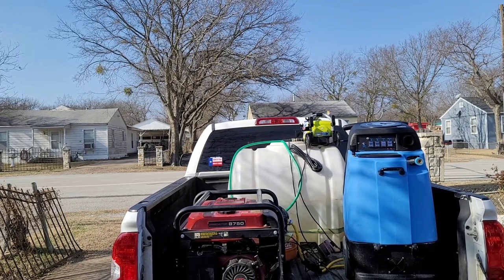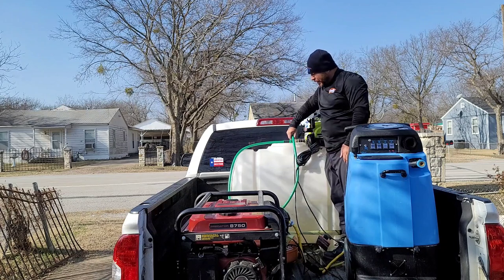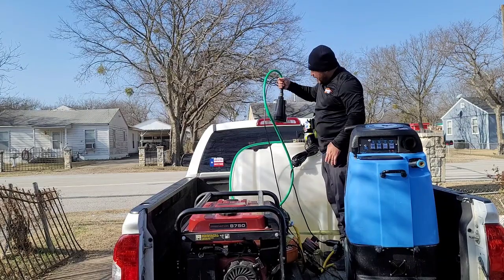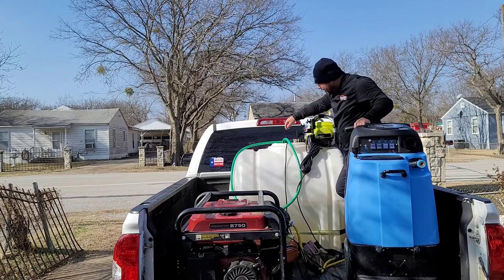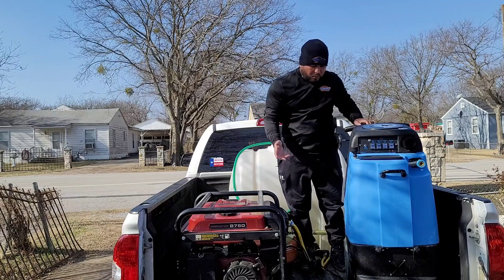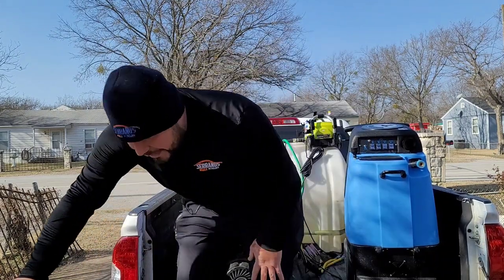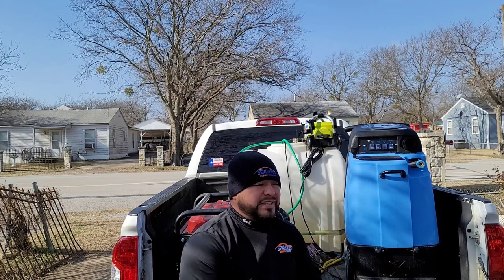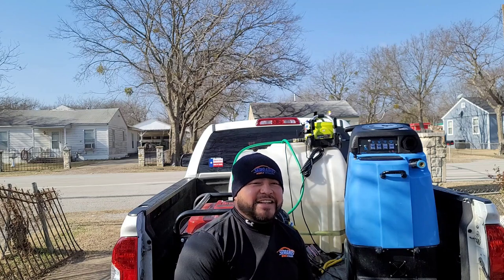HOW to get water from tank to pressure washer (CHEAP & EFFECTIVE )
today I demonstrate how I get water from tank to pressure washer!
5ft water hose
ryobi preassure washer
submersible pump